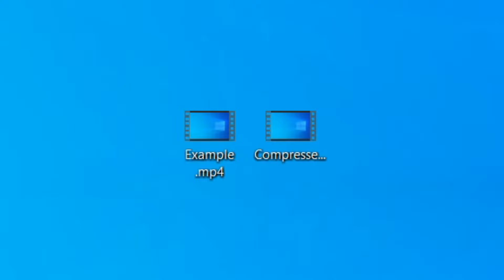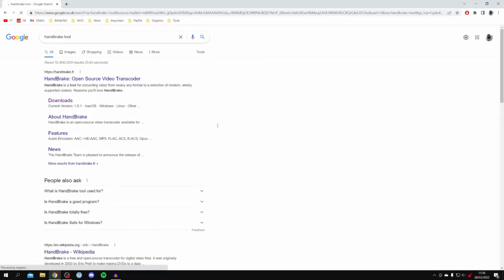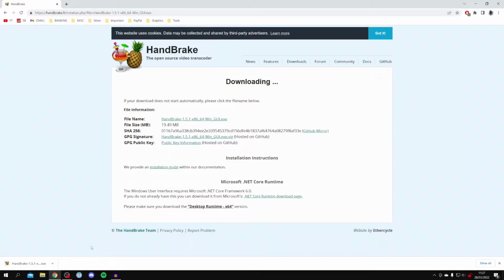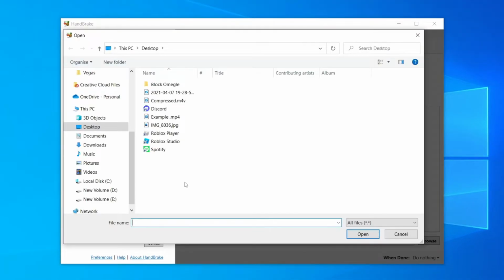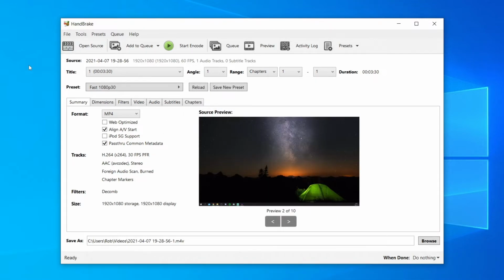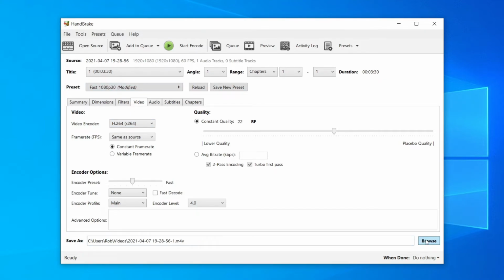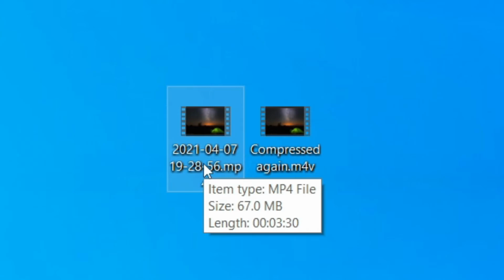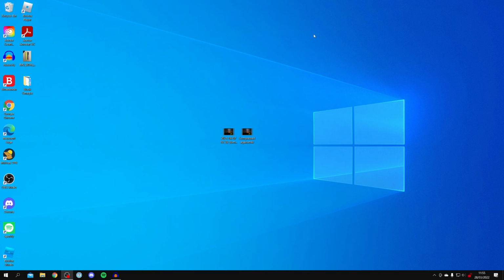How To Compress Video Without Losing Quality (Reduce Video File Size) - Full Guide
I show you how to compress video without losing quality and how to reduce video size without losing quality in this video.

GuideRealm